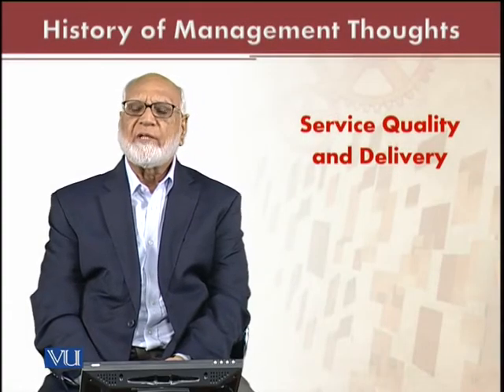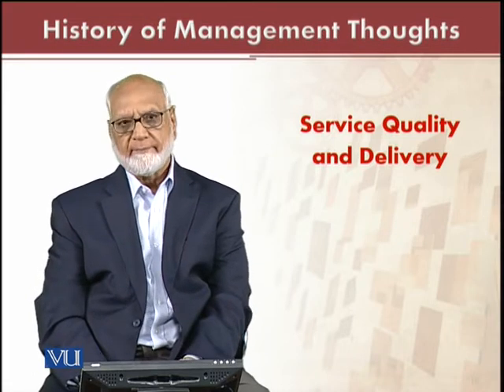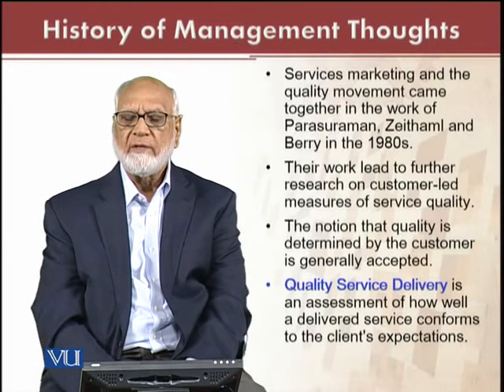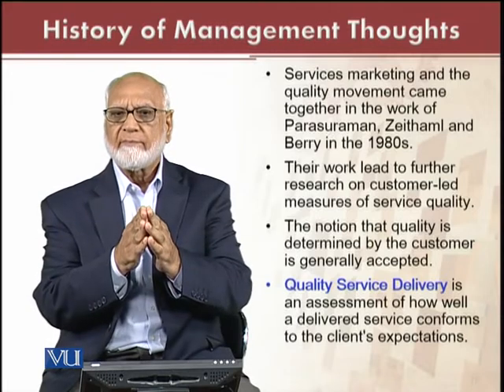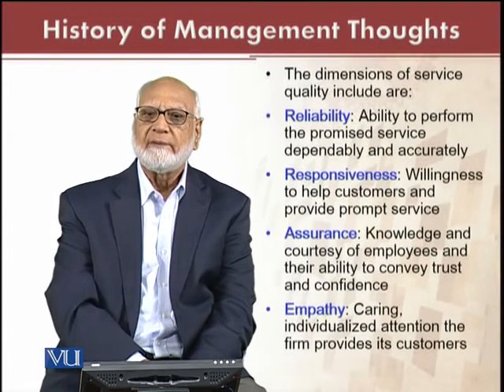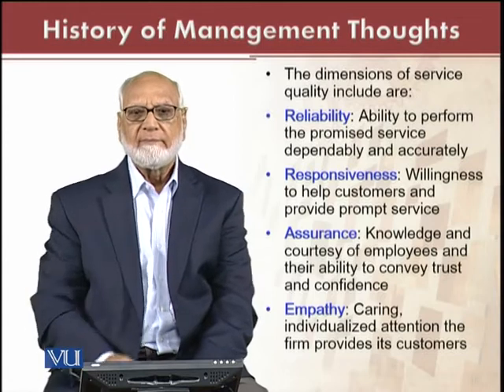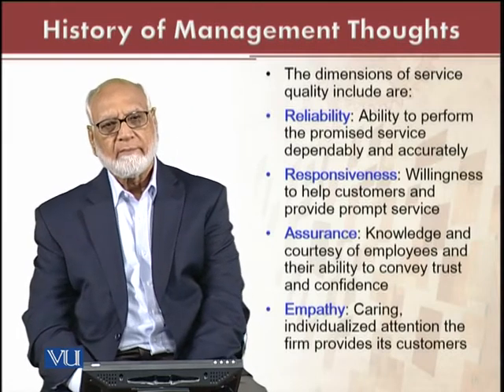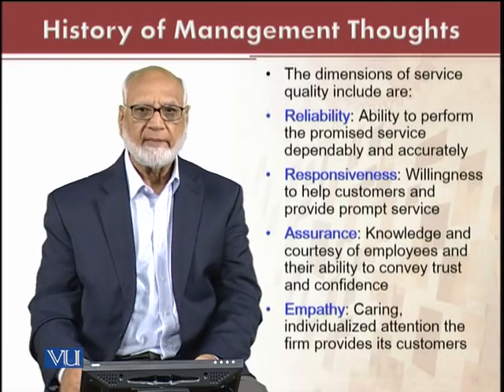MGT701_Topic134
MGT701 - History of Management Thought
By Dr. Rashid Kausar